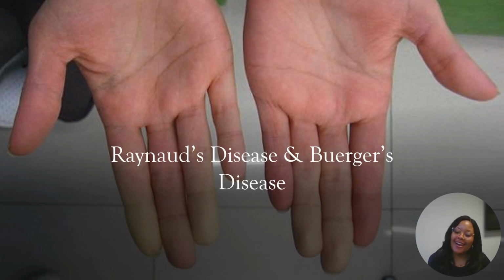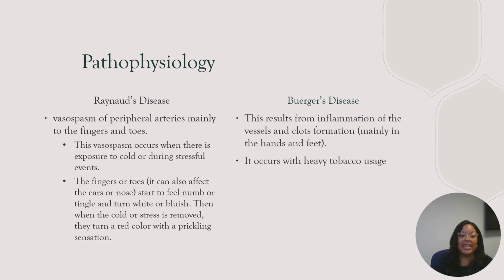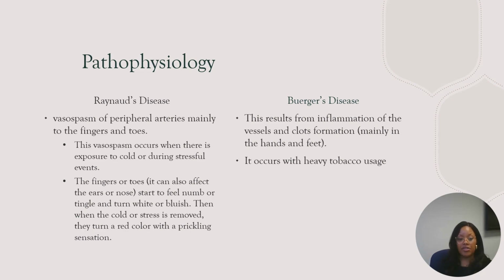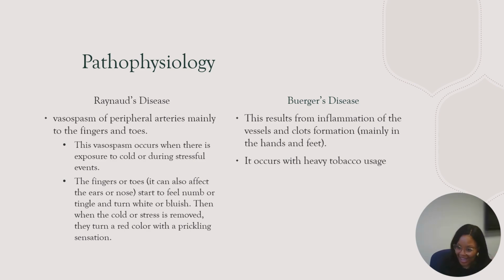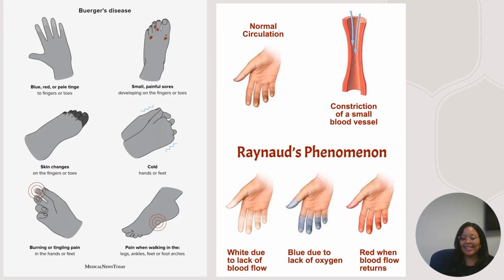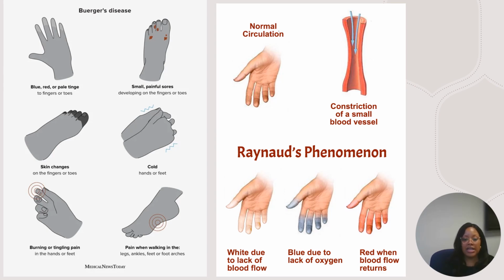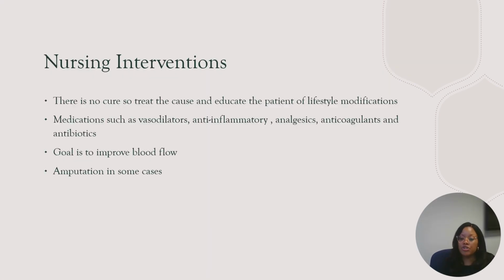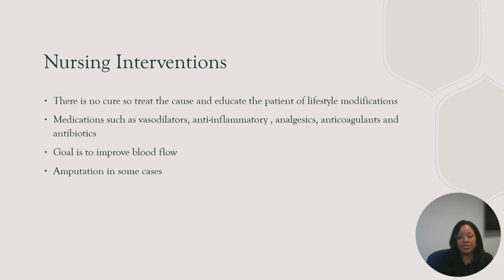Raynaud’s Disease and Buerger’s Disease for Nursing Students